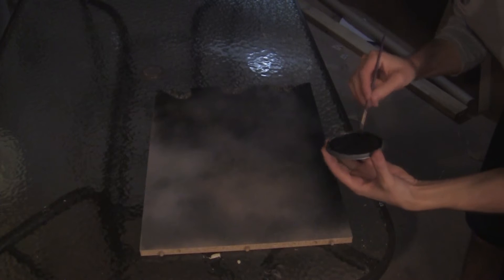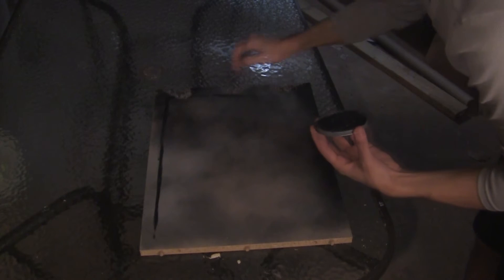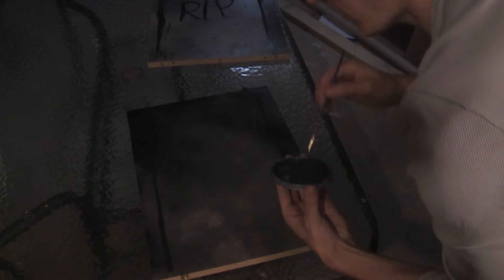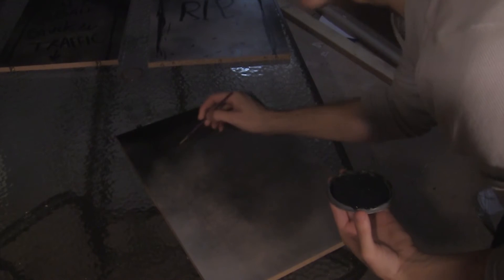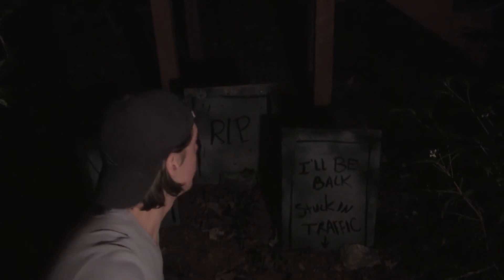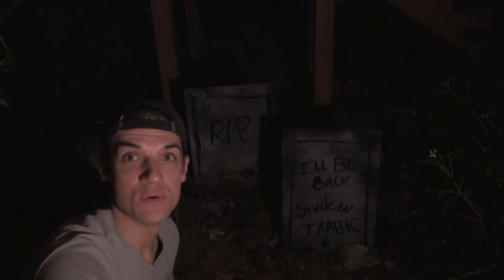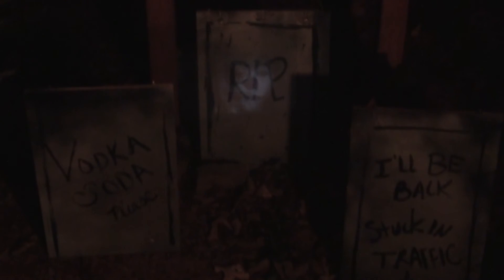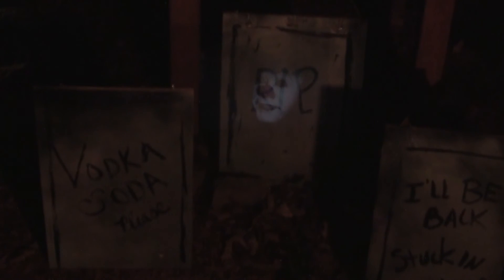Float Down Here - Pennywise's Grave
Decorate your yard with Pennywise's Ghost and Gravestones, using old wood doors, some paint, tv, and an edited version of Pennywise from the movie "IT"